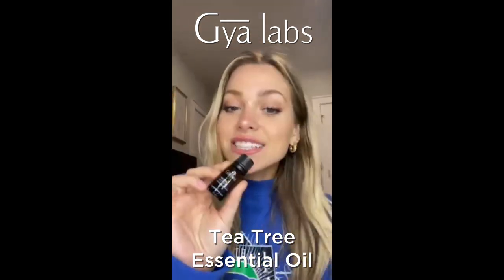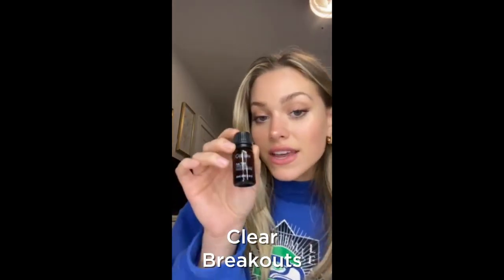Tea Tree Essential Oil - Benefits and Review | Essential Oils | Gya Labs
Unlock the natural power of Tea Tree Essential Oil with our comprehensive guide! Renowned for its potent antimicrobial and antiseptic properties, Tea Tree Oil is a must-have in any natural wellness arsenal. In this video, we delve into the origins, extraction methods, and diverse applications of Tea Tree Oil. Whether you're seeking solutions for acne-prone skin, scalp issues, or simply aiming to enhance your overall well-being, discover how this versatile essential oil can transform your self-care routine. Join us as we explore the benefits, safety tips, and creative uses of Tea Tree Oil, backed by scientific research and centuries-old wisdom.

Plus, learn how to spot high-quality Tea Tree Oil products and avoid common pitfalls when purchasing. Whether you're a seasoned essential oil enthusiast or new to the world of natural remedies, this video is your ultimate resource for maximizing the benefits of Tea Tree Oil. Don't miss out on the opportunity to elevate your self-care routine with this versatile and effective essential oil!

About Gya Labs
Founded with the aim of making self-care products affordable, accessible, and authentic, Gya Labs has matured into a brand that caters to uplifting your everyday. Our team of researchers and aromatherapists endeavor to ensure that our essential oils, carrier oils, hydrosols, and other wellness products are certified. Fuelled by a love for practical self-help knowledge, the Gya Labs team also curates proper skincare routines, aromatherapy methods, and more, saving you that extra hassle.